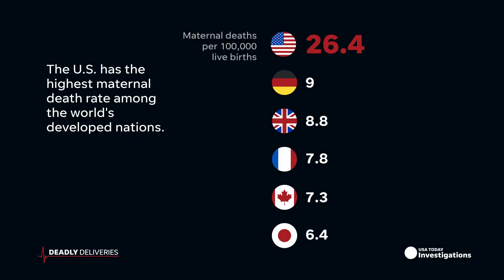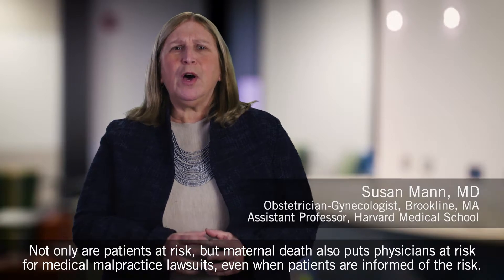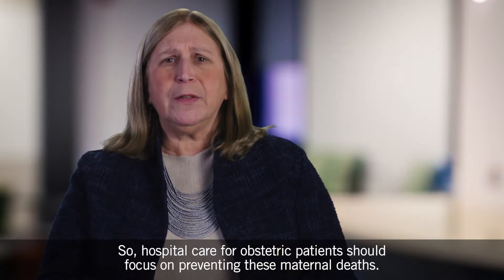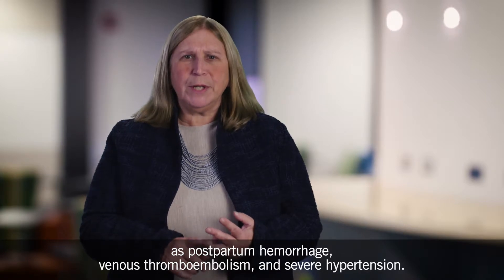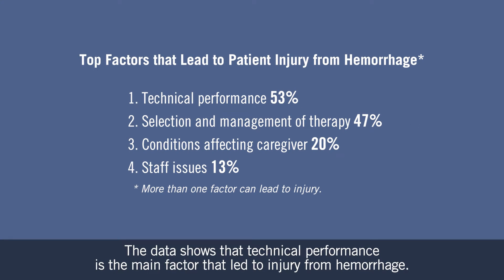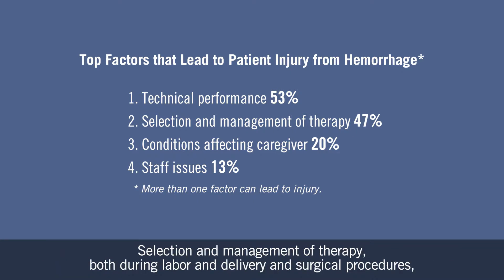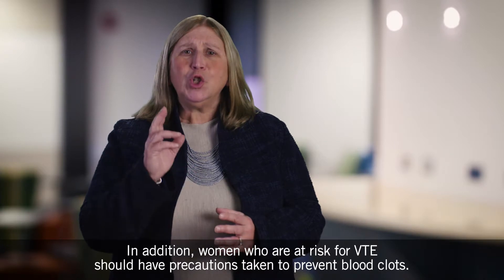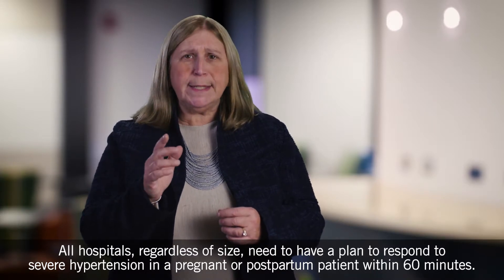Preventing Maternal Deaths in the U.S.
Susan Mann, MD, discusses the three most common potentially preventable causes of maternal death identified by the CDC and the top factors that lead to patient injuries. She also provides tips for plans and precautions that all hospitals should put in place to prevent maternal death from postpartum hemorrhage, venous thromboembolism, and severe hypertension.